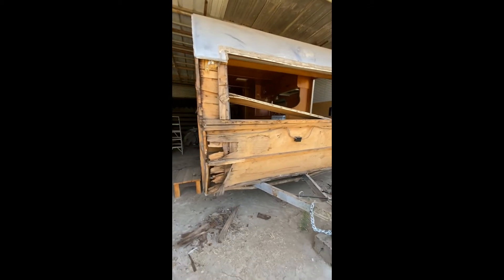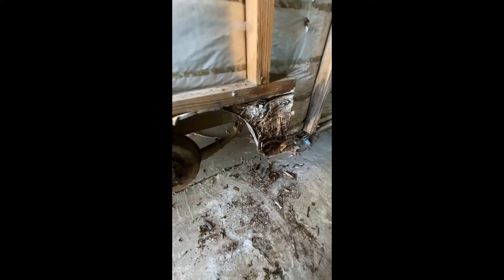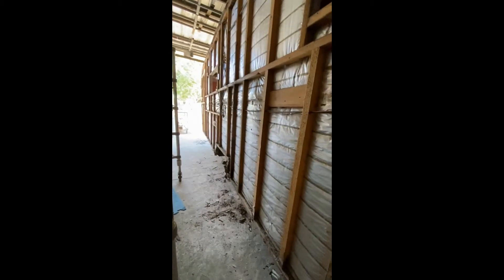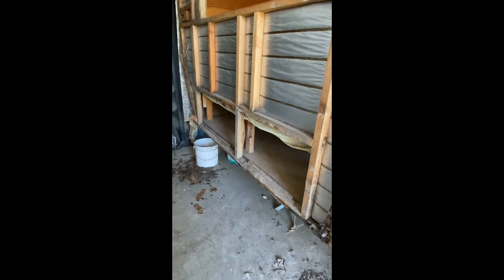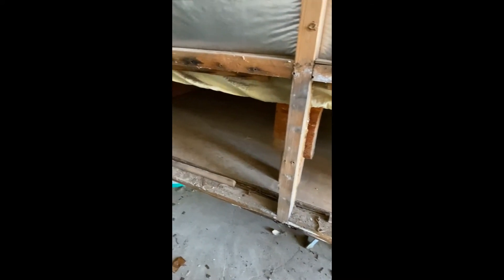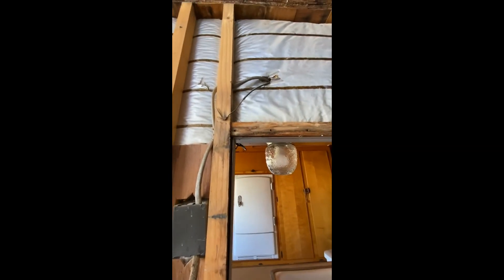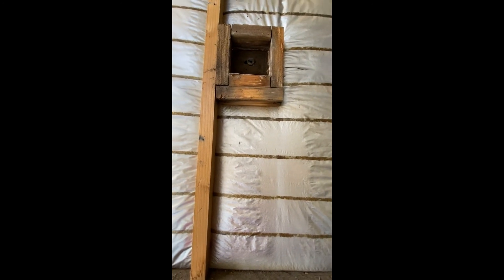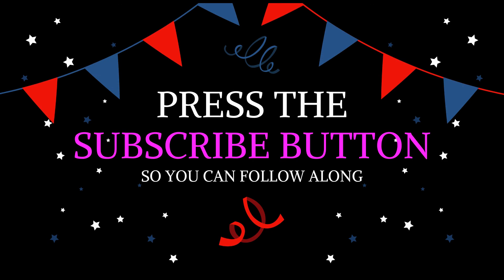Skin Removal Curb & Street Side | The Progress of Nel 1956 Aljo Sportsman | Nel's 2nd Trailer Rally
The Progress of Nel 1956 Aljo Sportsman

Picking up in Salk Lake City

Nel's 2nd Trailer Rally
Jackson Rancheria, CA  2020

It's Restoration Time

Rustic Embroidery Barn
Creating Custom Expressions of You

Shopping at Rustic Embroidery Barn list of fun things I can offer you are:
• Embroidery

• Vinyl Decals

• Rhinestones

• Sublimation

And MORE!

Skin Removal Curb & Street Side
Removal Curb & Street Side
Curb & Street Side
Street side & removal curb
Street side & skin removal curb
The progress of nel
Progress of nel 1956 aljio
1956 aljio sportsman
Skin removal curb & street side by janice schonhoven
The progress of nel aljio sportsman
Aljio sportsman
Skin removal curb
Removal curb
Nel 1956 aljio sportsman